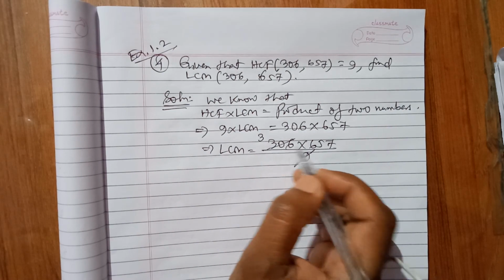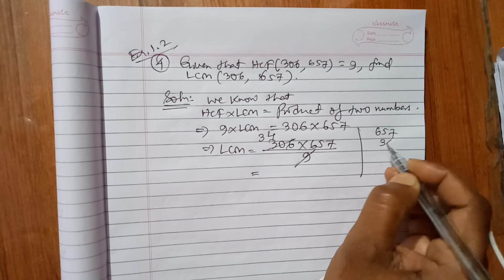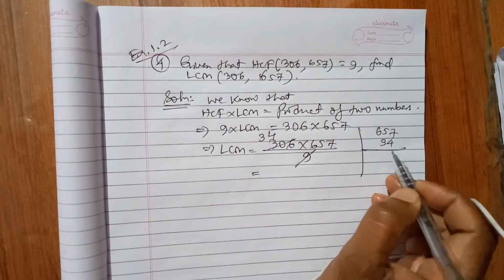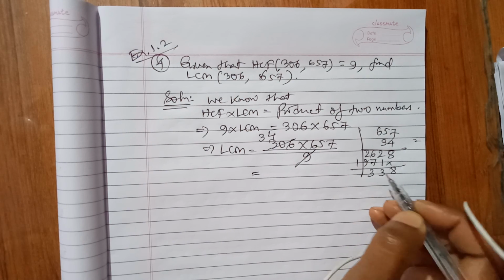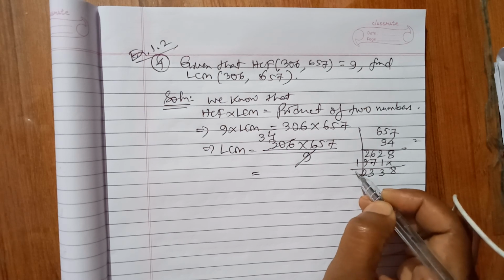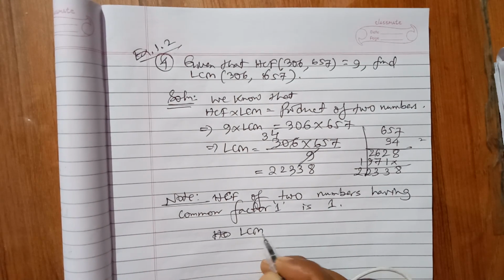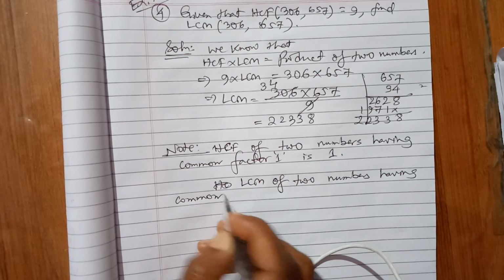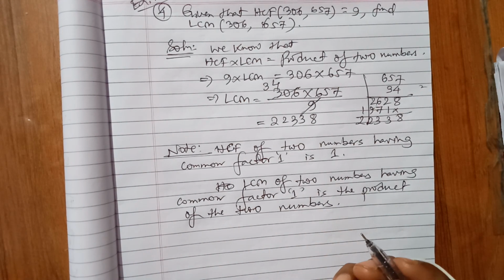CLASS X MATHS: Ch. 01(REAL NUMBERS)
Composite numbers and its unique prime factorisation by Mr. P.K. Chauhan